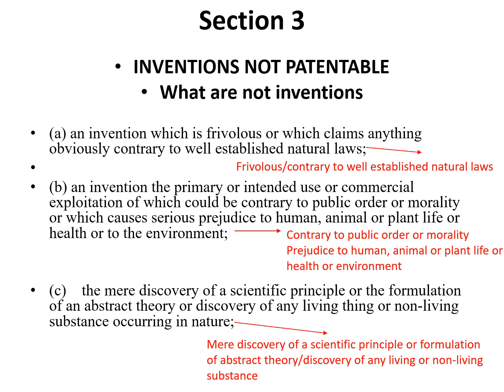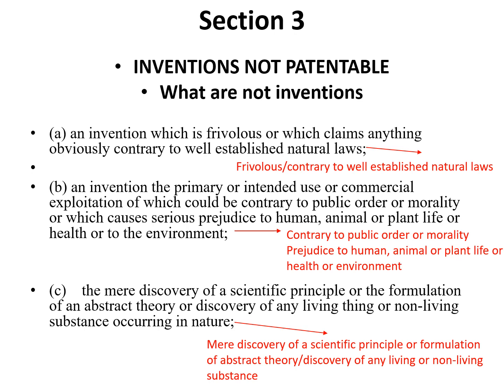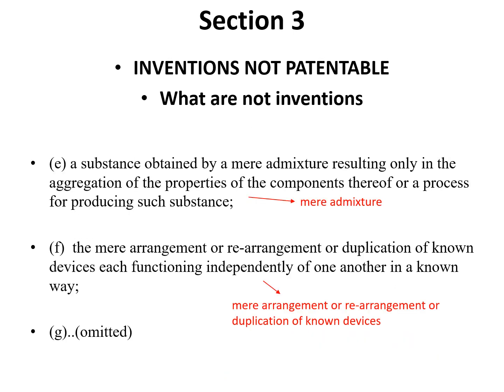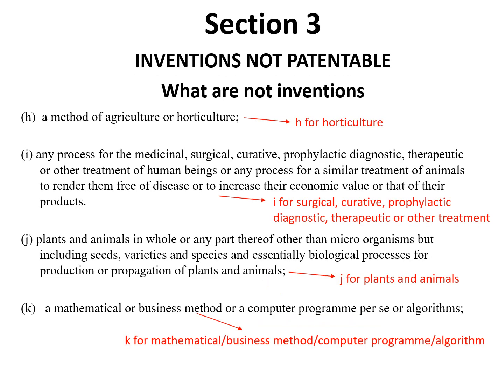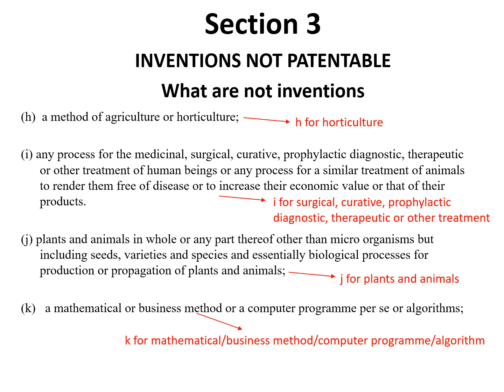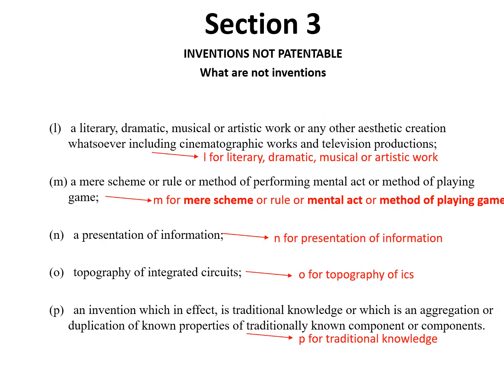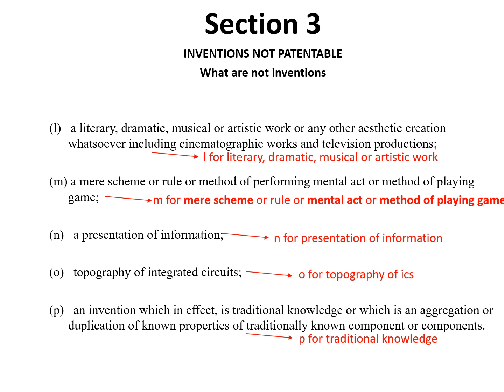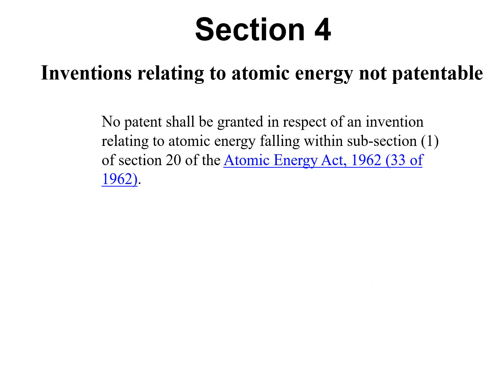Indian Patent Act Section 3 and 4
Indian Patent Act, 1970
Section 3 and 4
Inventions not patentable
Questionnaire
Q.1 Write a short note on Non-patentable inventions within the provision of the Indian Patent Act, 1970. (5 marks question Paper 2, 2018)